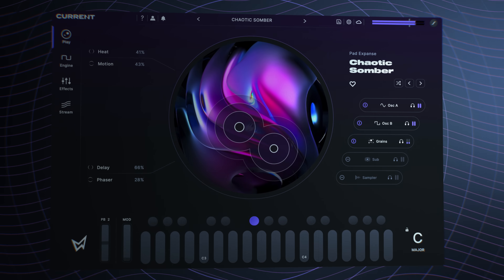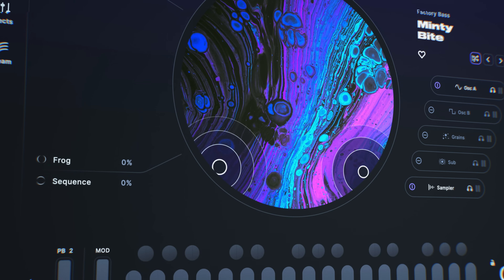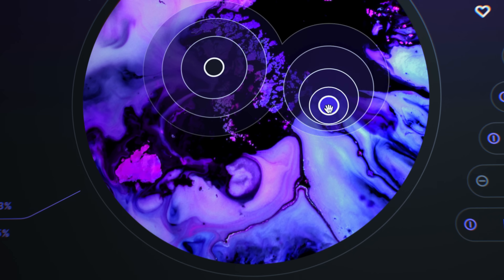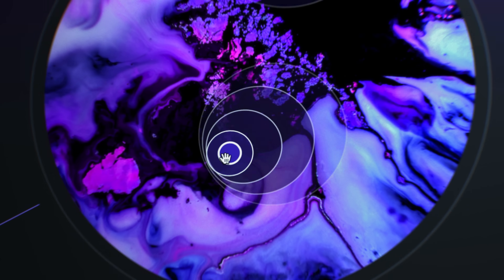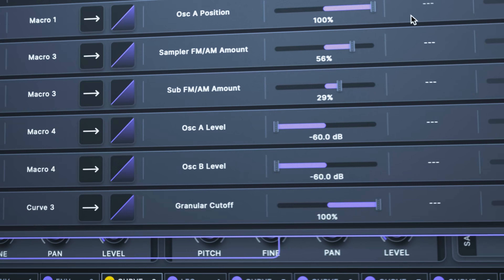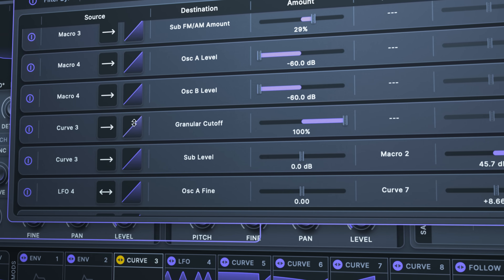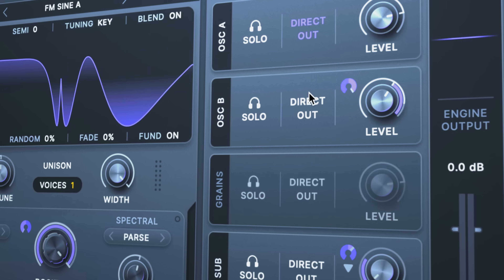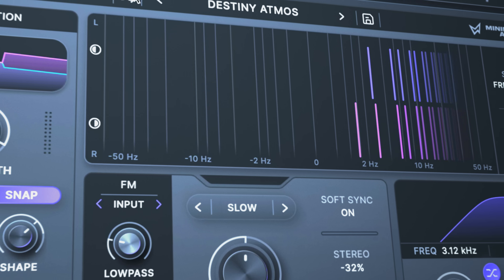Current 2.0 by Minimal Audio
Current 2.0 - A powerful synthesizer and sound platform built for endless hours of inspiration.

Five synthesis engines, nine premium effects, MIDI processors, flexible modulation, AM/FM, and more.

Enjoy instant access to bold, expressive presets through an interactive XY interface.

Get thousands of samples, wavetables, and presets in the newly enhanced Stream. New packs monthly. 400+ New Factory Presets.

Existing All Access and Current users get Current 2.0 as a free upgrade!